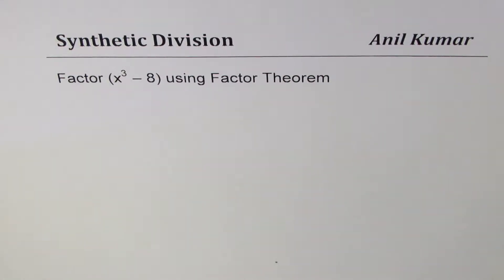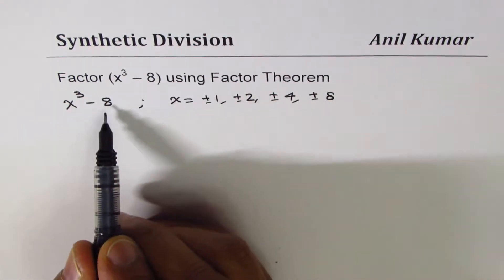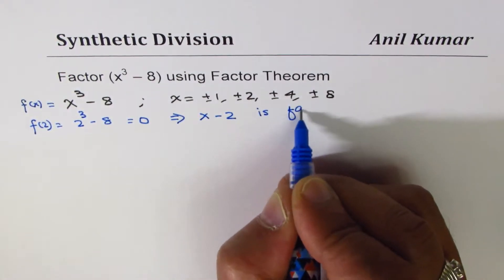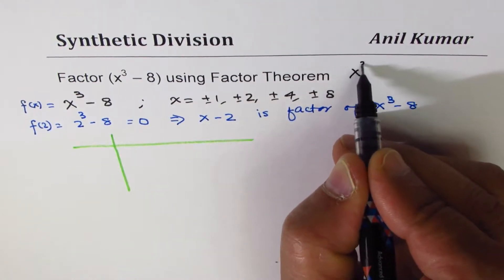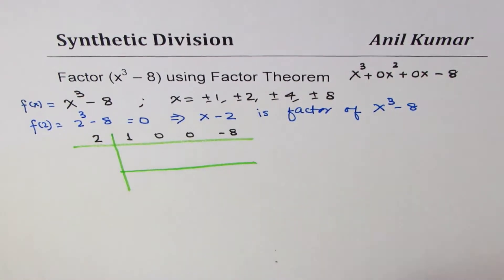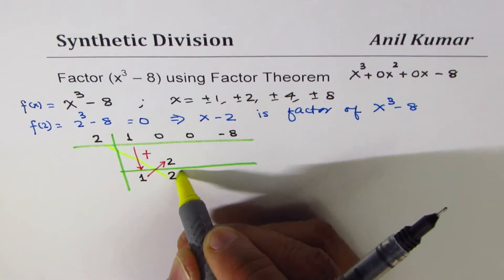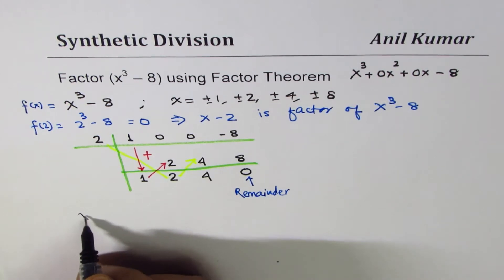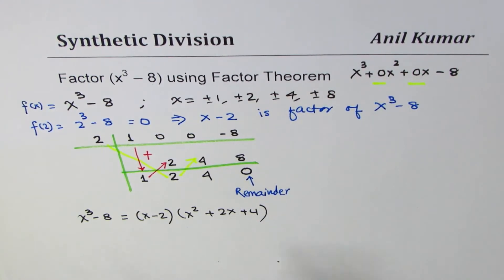Factor Difference of Cubes with Factor Theorem and Synthetic Division